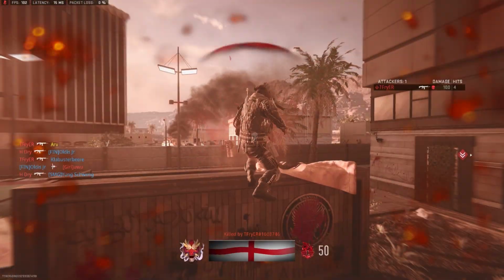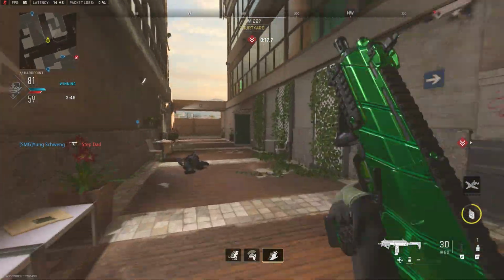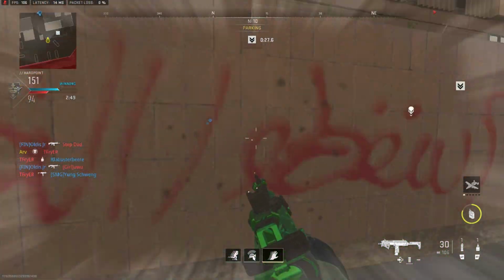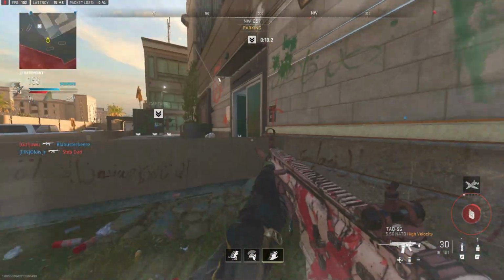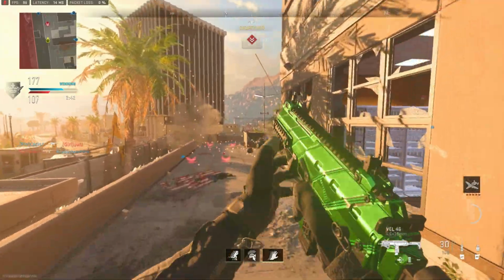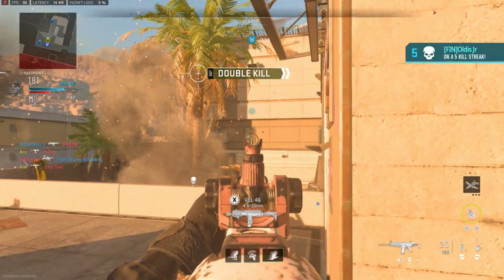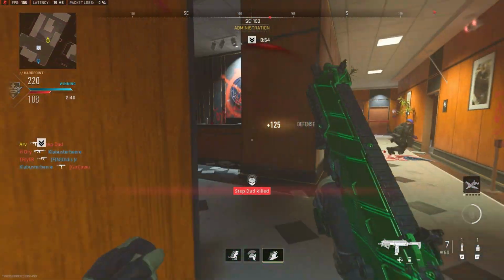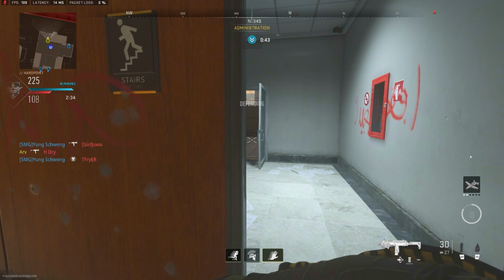MW2 Ranked Play : HOW TO PLAY THE FAST SMG ROLE 😲🔥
In this video I am playing some more HP on Embassy and going over how to improve when playing Solo Queue in MW2 Ranked Play. I will be going over how I play situations and going through plays live with live commentary to see what I think in the moment .

I have made an Ultimate Call Of Duty Guide for the price of a coffee , this guide will have everything you need to get to the next level :

If you want to get involved with the community and find people to play with or just talk general COD  , CDL or anything else then be sure to join my discord server for the community down below.